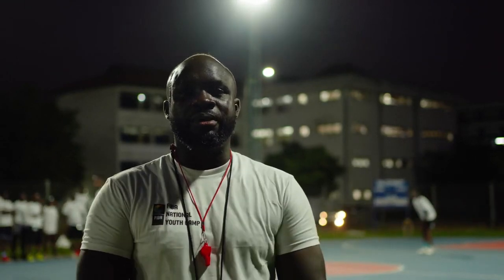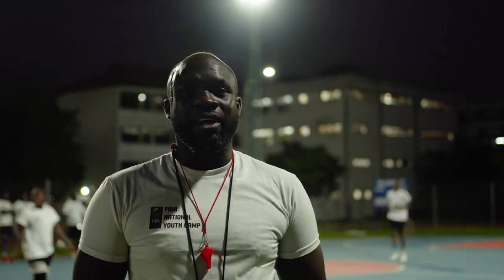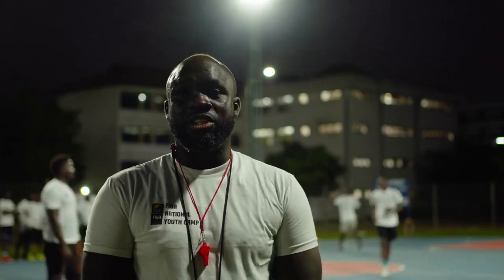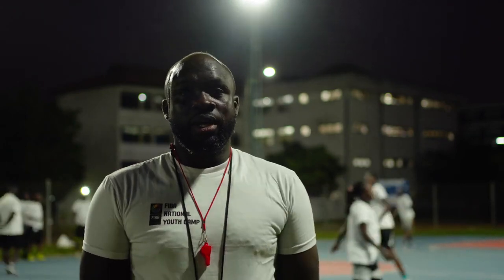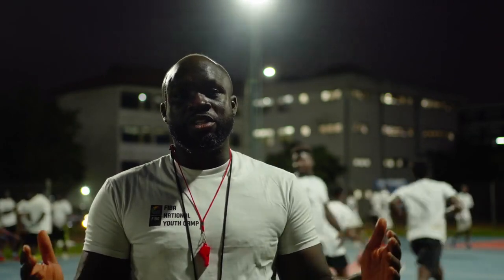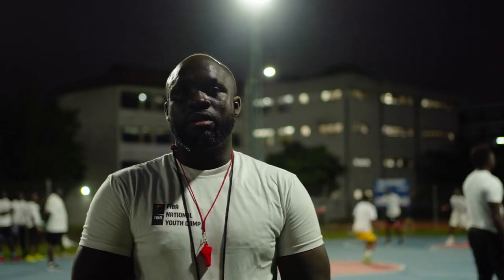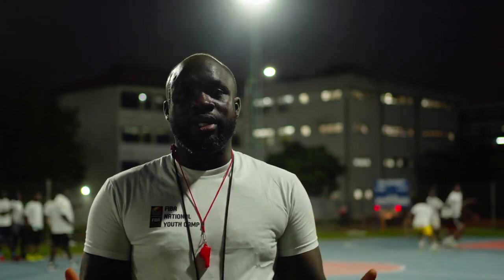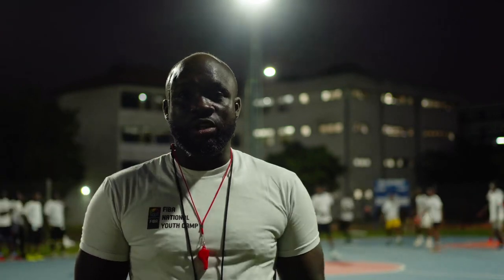FIBA Africa National Youth Camp